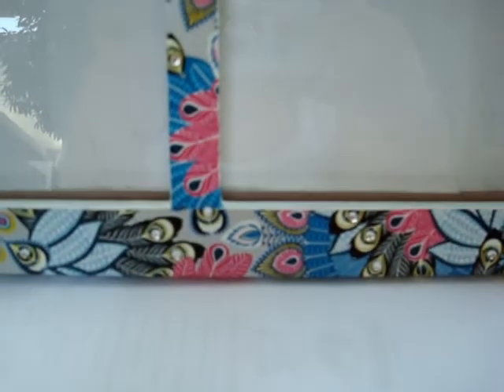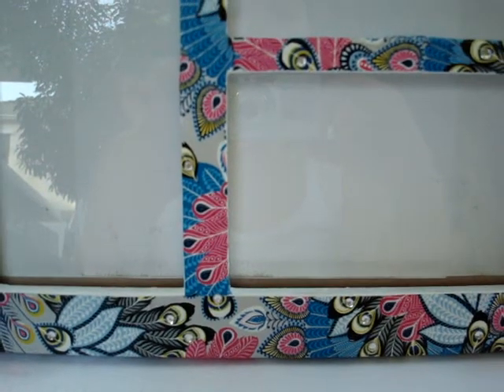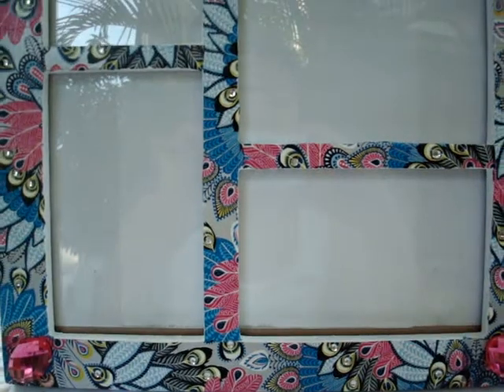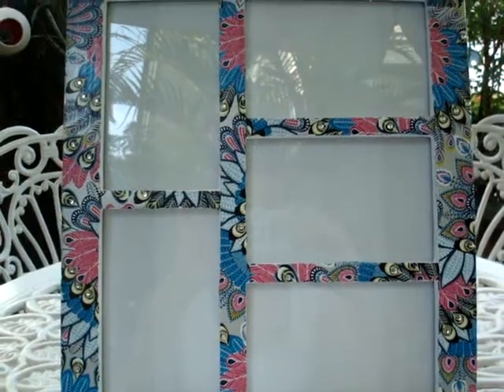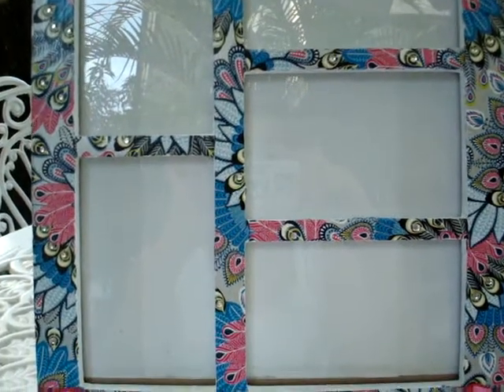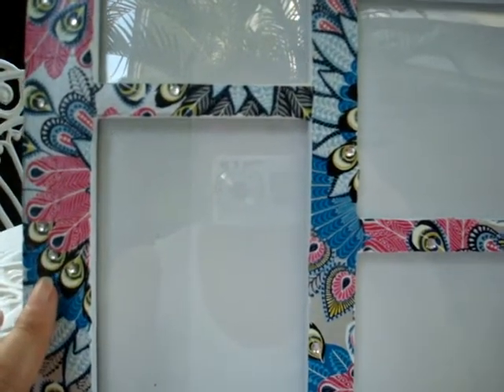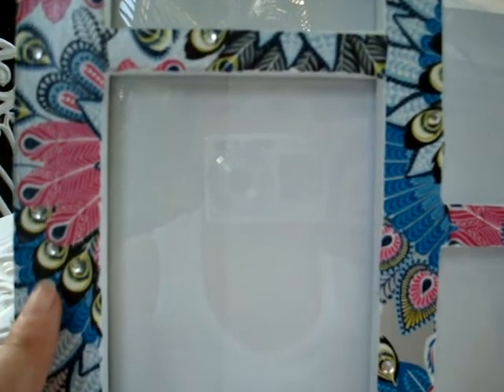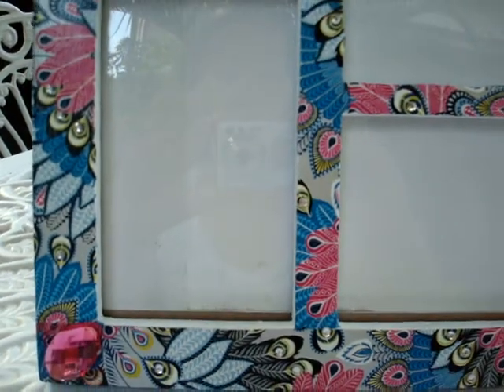Peacock Frame.MPG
Decoupage Peacock photo frame from printed violet napkin.  I love the way it comes out.